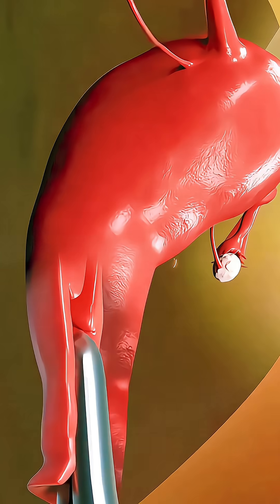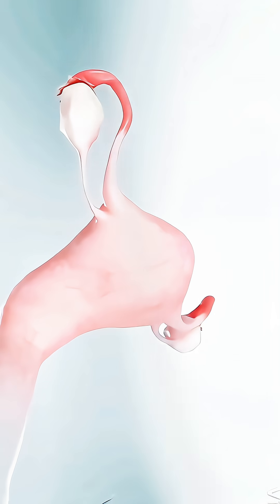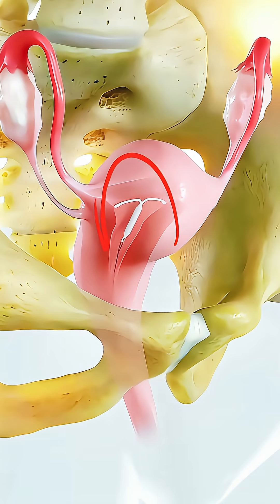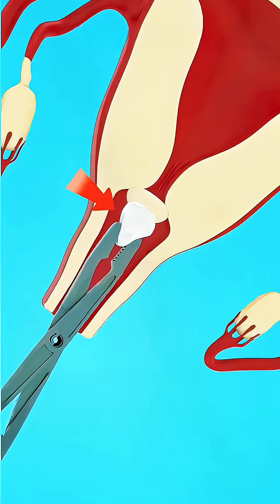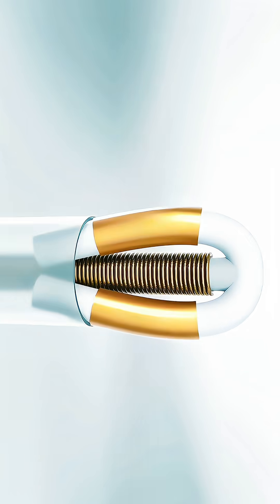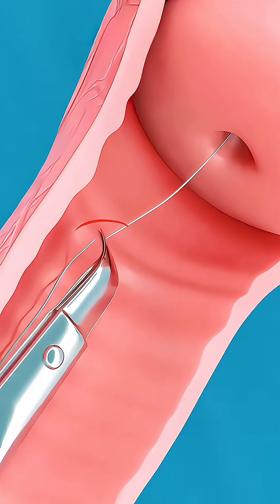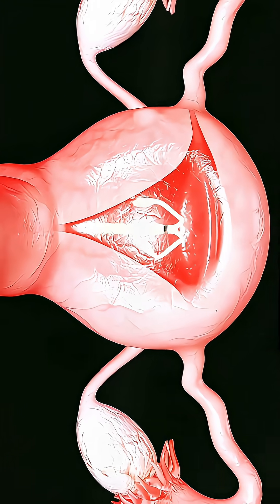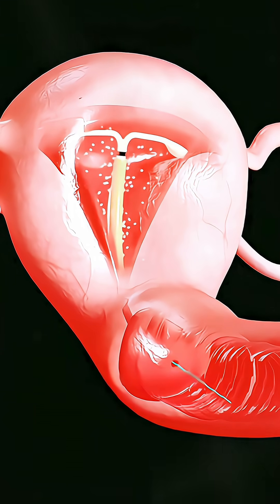Fallopian Tube Recanalization 3DAnimati